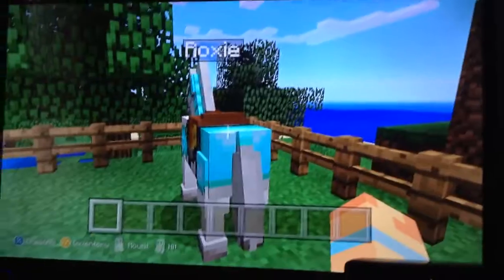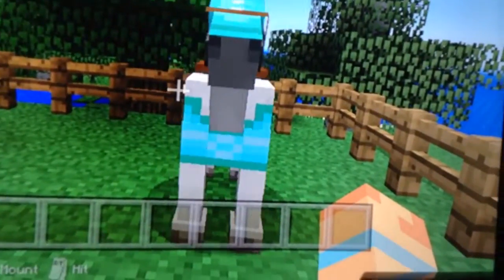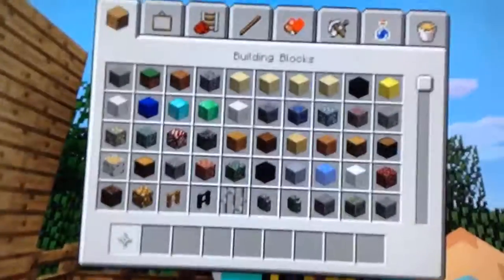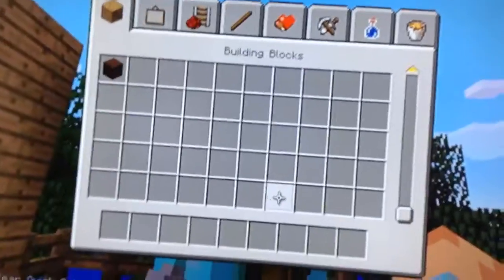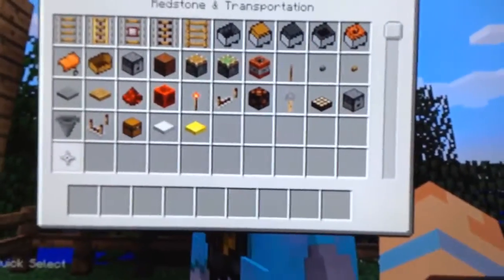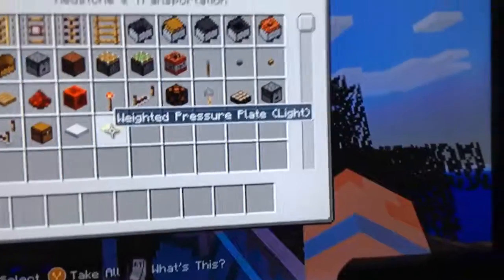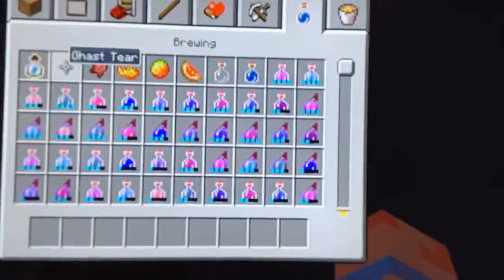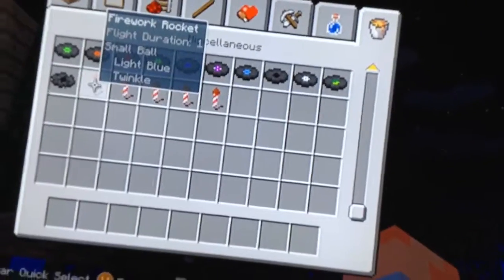Minecraft xbox 360 addition has updated like PC version